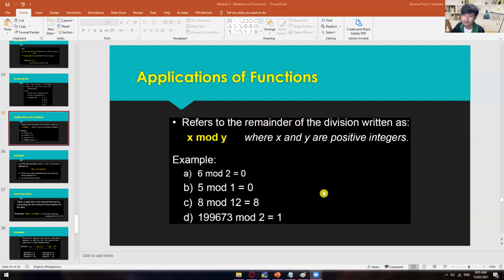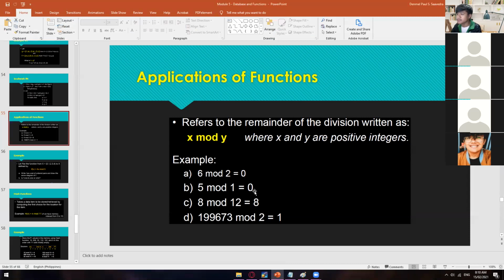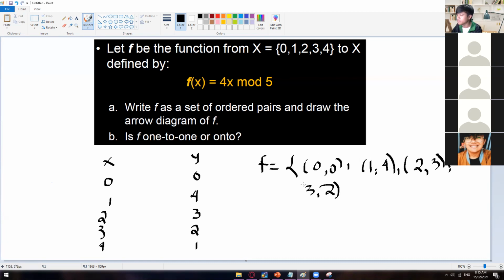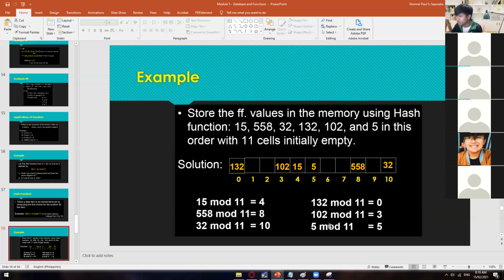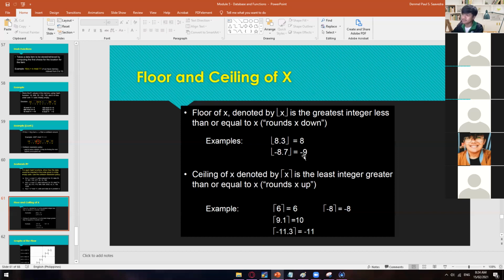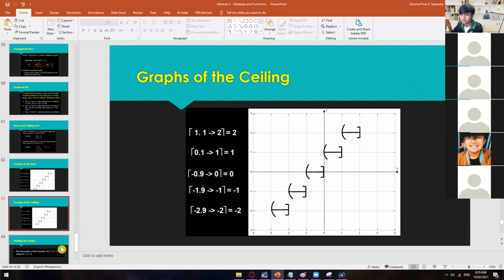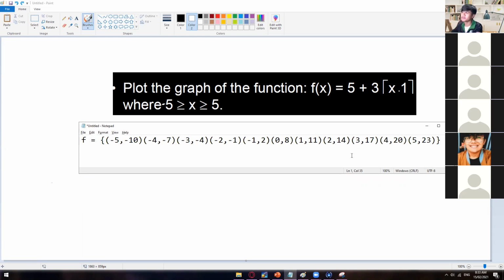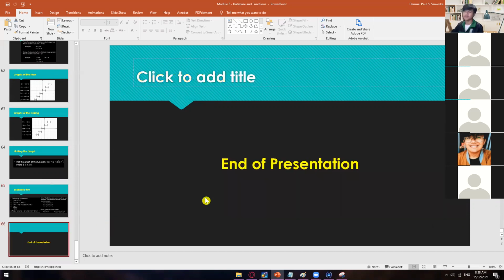DiscMath - Database and Functions (Part4)